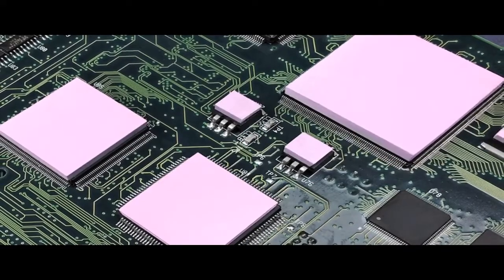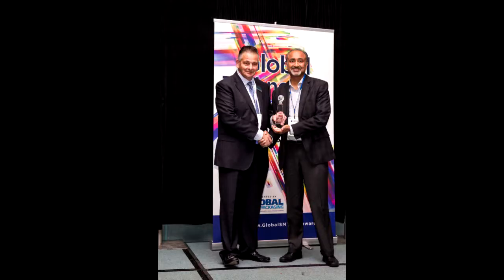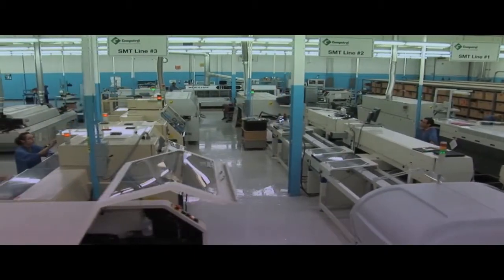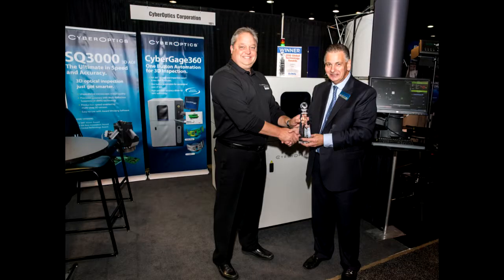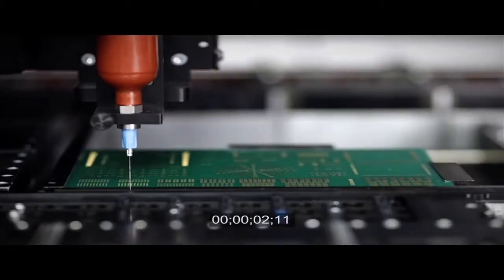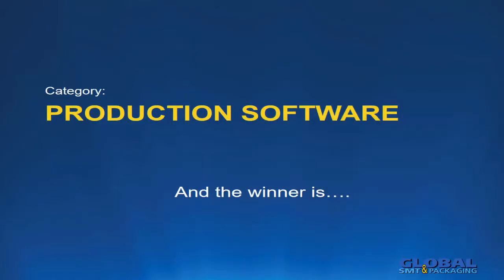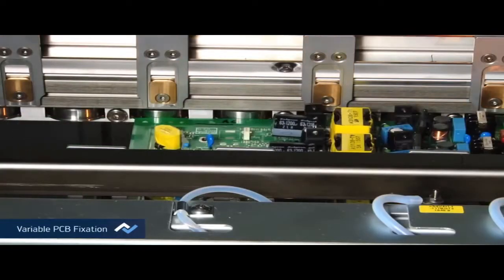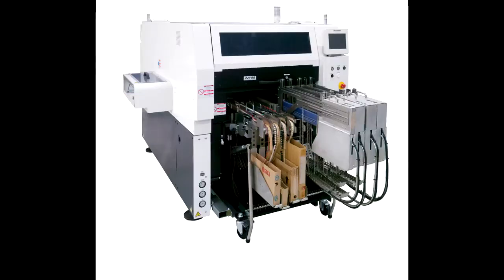Global Technology Awards 2016 Winners Presentation